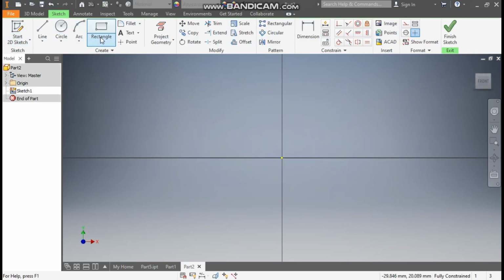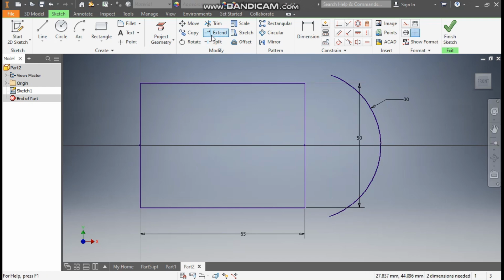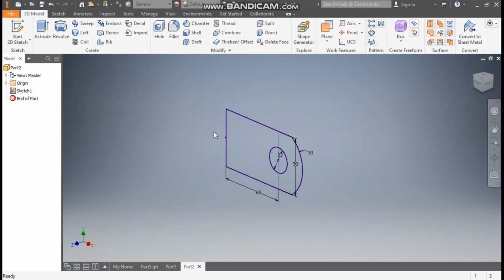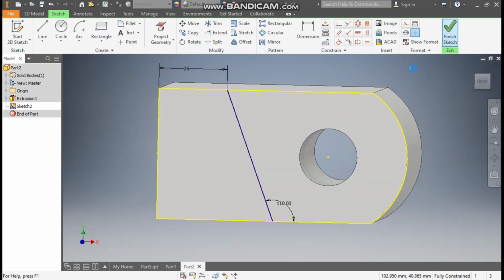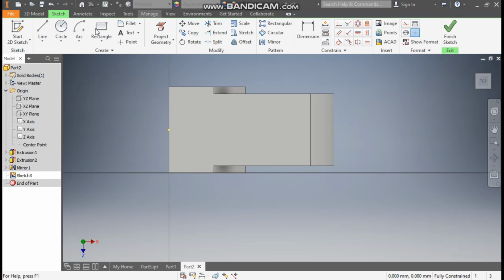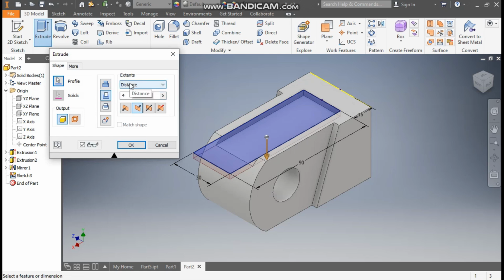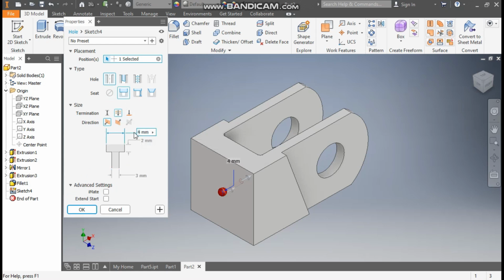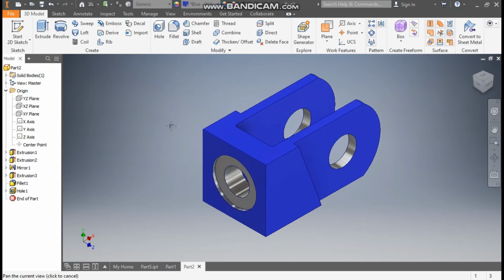Autodesk Inventor 3d drawing Practice #378 || Autodesk Inventor Tutorials || Inventor 3d drawings